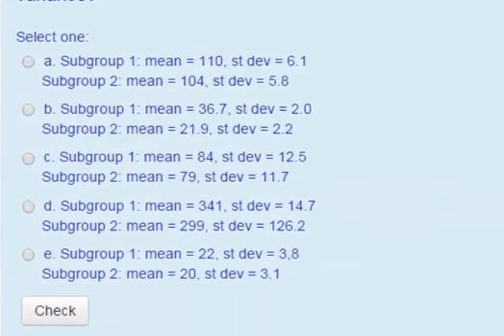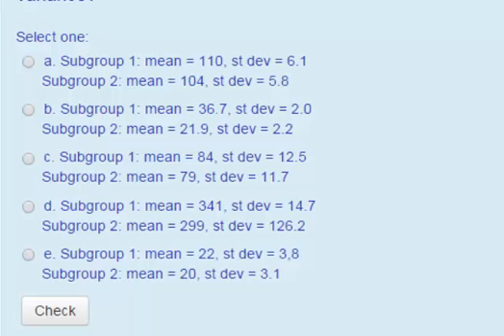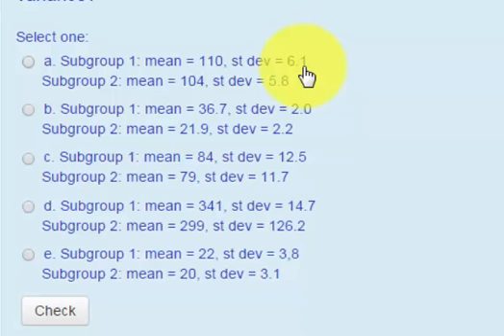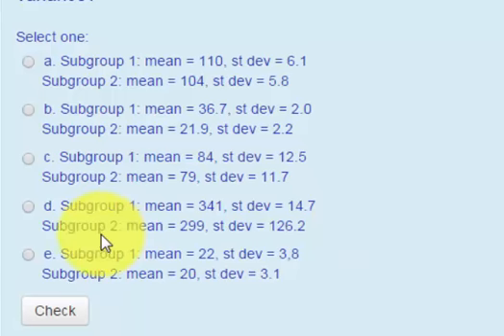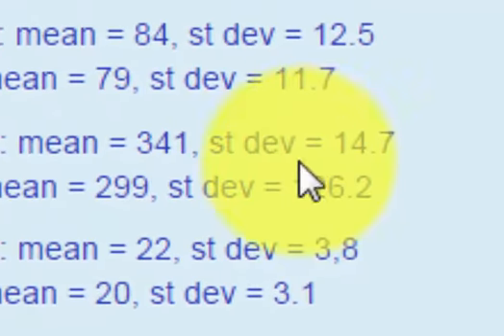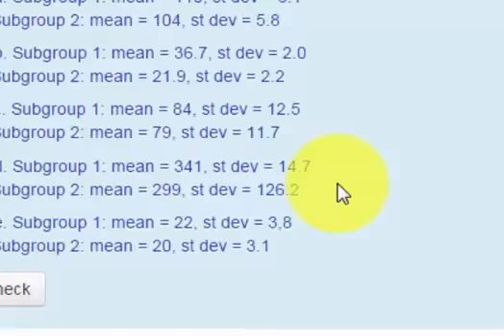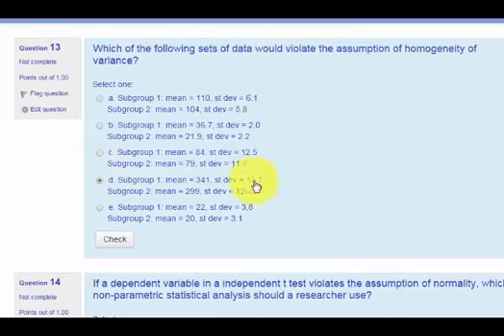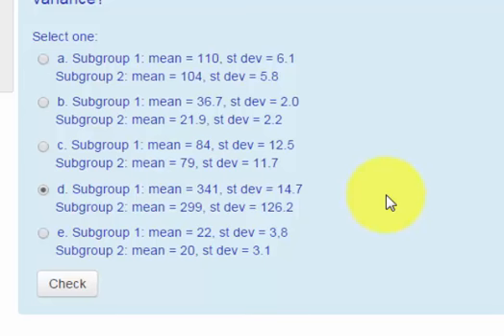t test q13